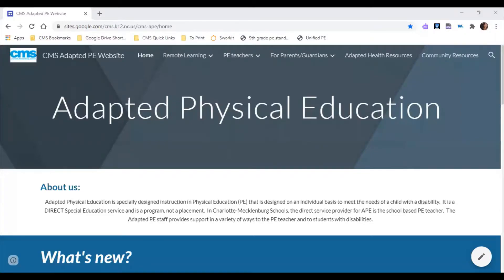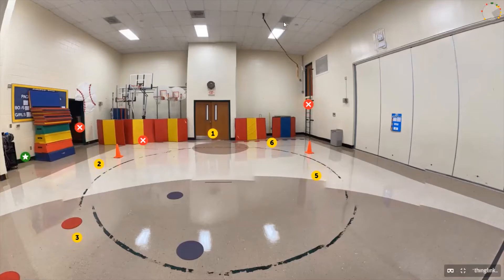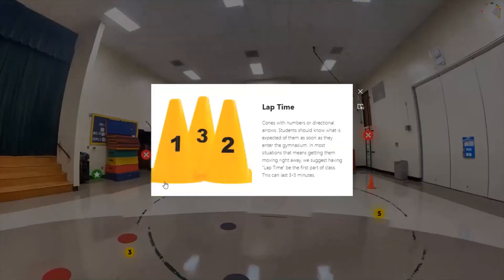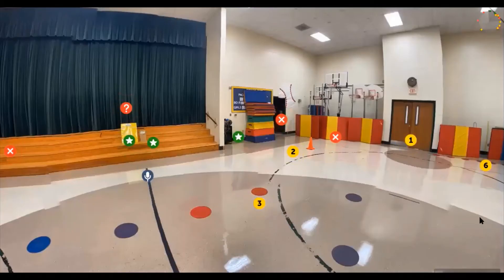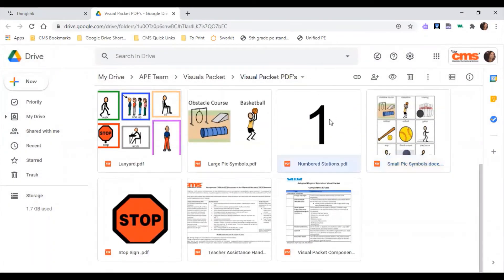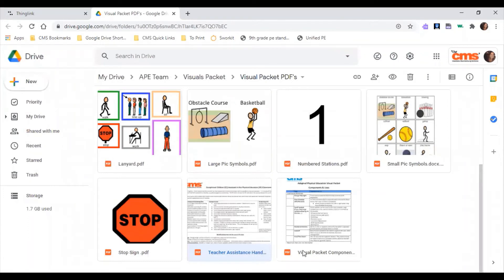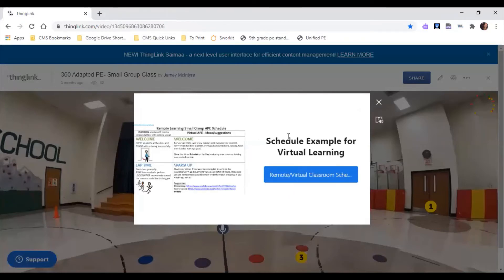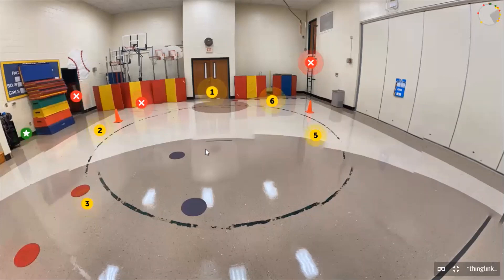360 APE Presentation For NCSHAPE